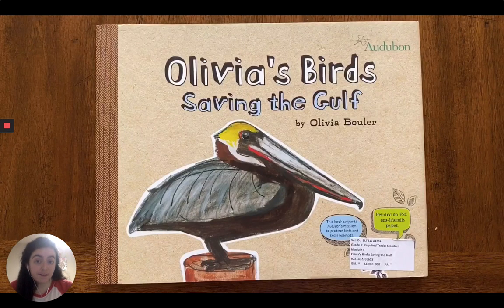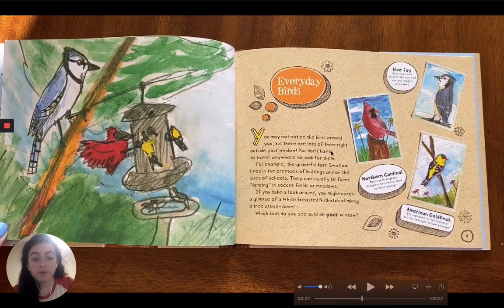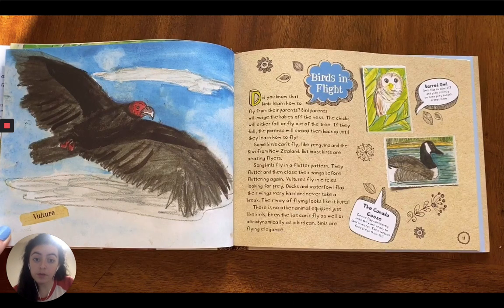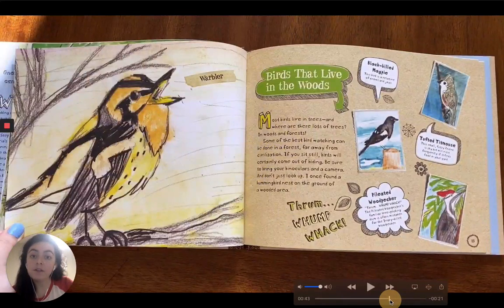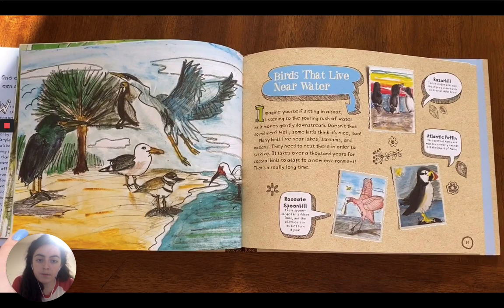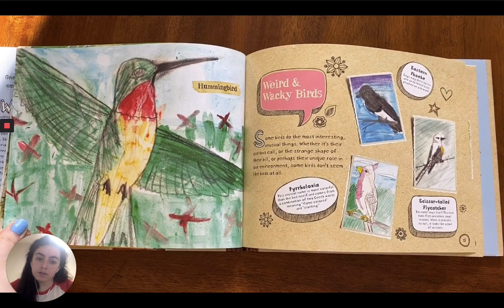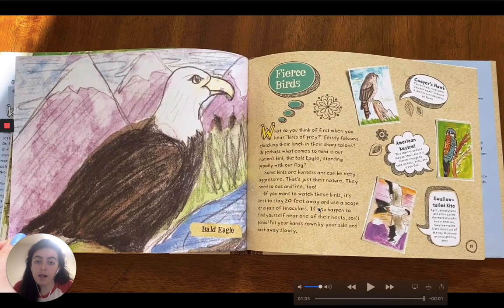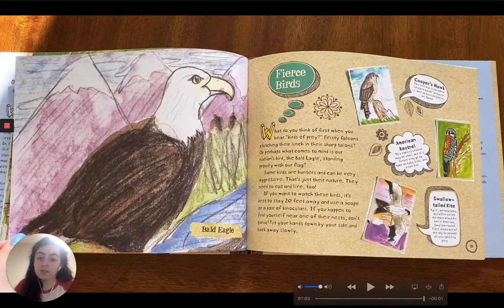Olivia's Birds Part 1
Olivia's Birds: Saving the Gulf
by Olivia Bouler